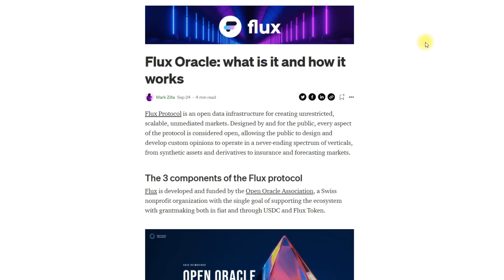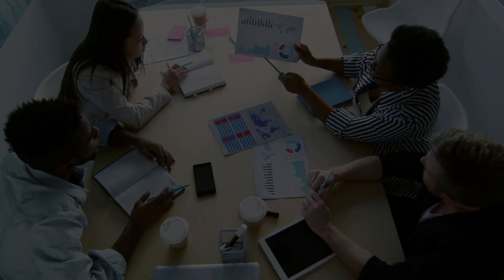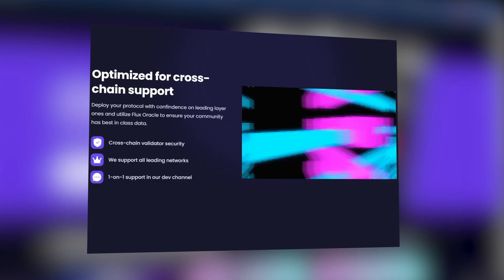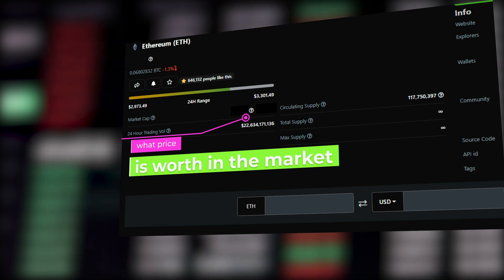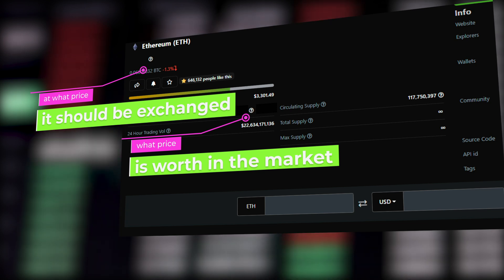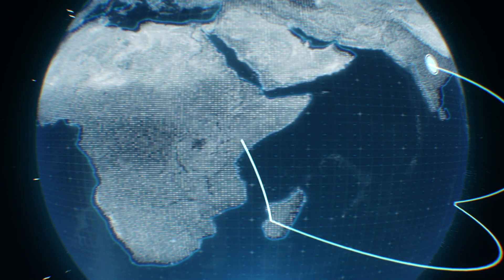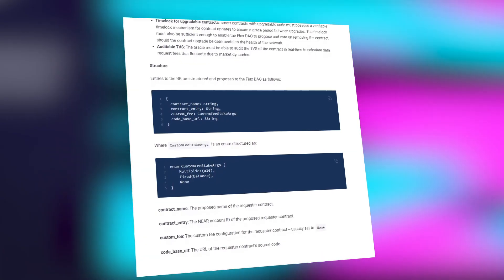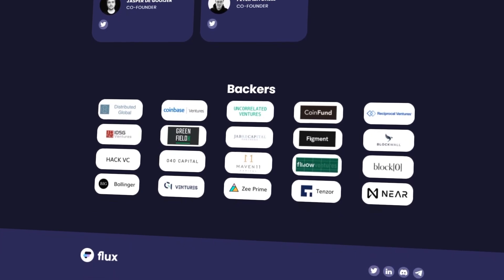FLUX PROTOCOL - FUTURE OF DECENTRALIZED ORACLES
Flux Protocol is an open data infrastructure for creating unrestricted, scalable, unmediated markets. Designed by and for the public, every aspect of the protocol is considered open, allowing the public to design and develop custom opinions to operate in a never-ending spectrum of verticals, from synthetic assets and derivatives to insurance and forecasting markets.

⚡-my article about Flux Protocol